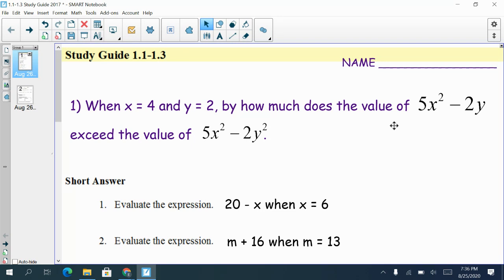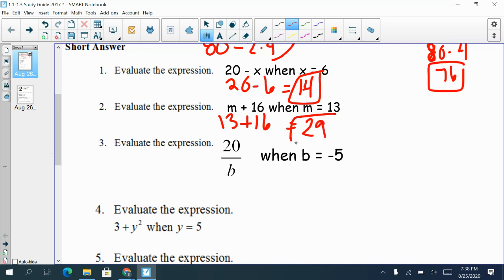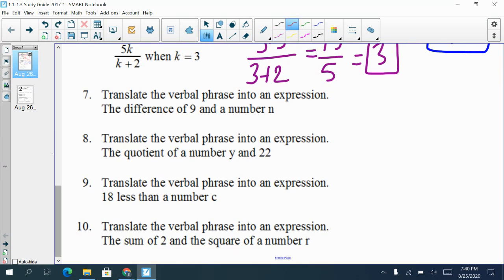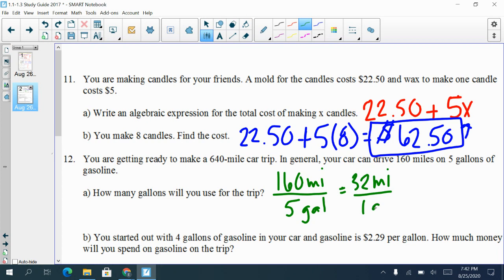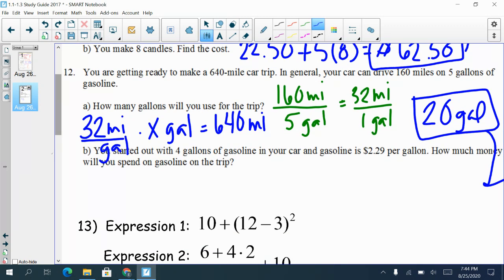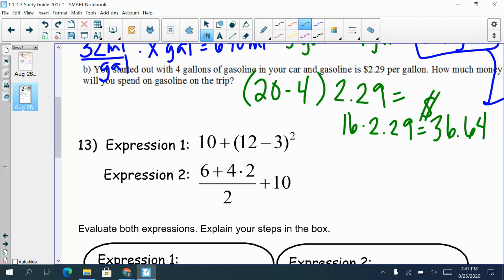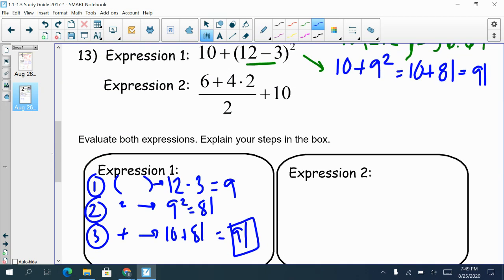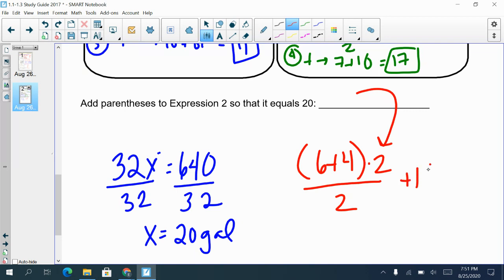Algebra 1 1.1-1.3 Quiz Review